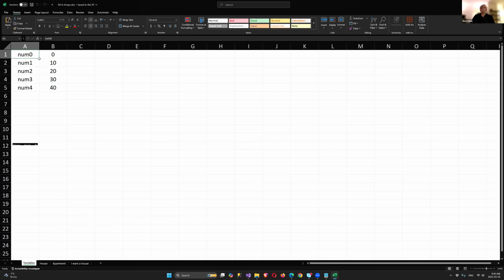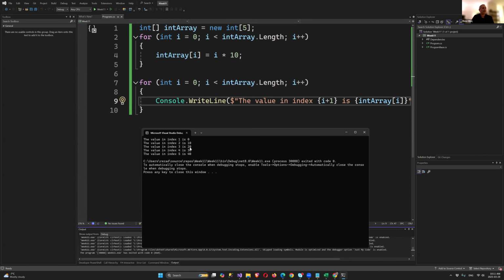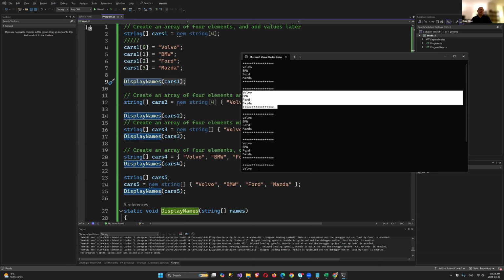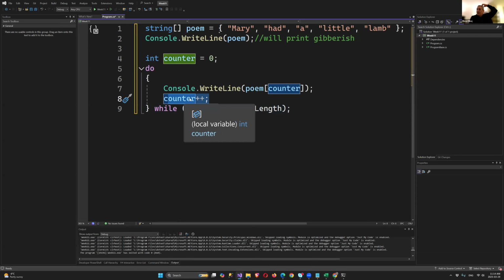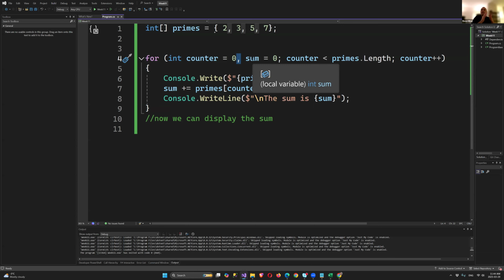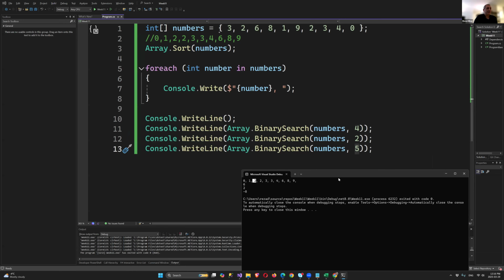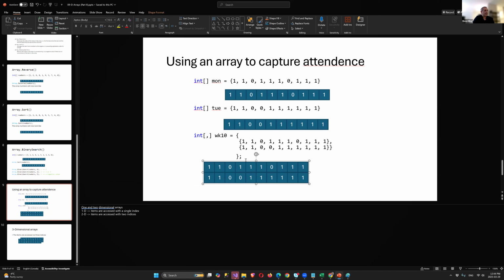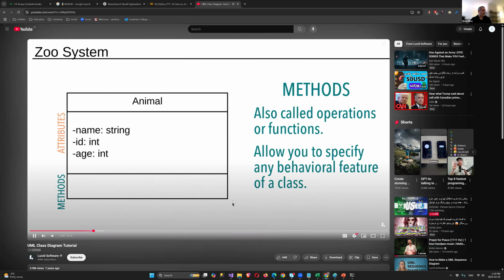COMP100 Programming 01 C# Week 11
Week 10 was Test 02, so we did not record the session.